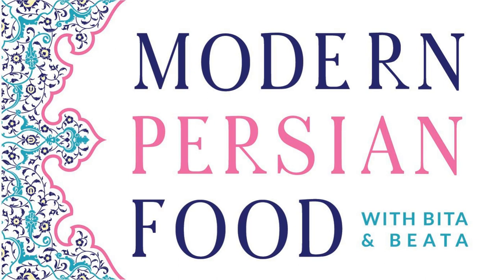Pistachios | Pesteh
Are you ready to get nutty?!

 In this single ingredient episode, co-hosts Bita and Beata get excited about “pesteh” which is Farsi for pistachios, specifically how to add vibrance, texture and color to everyday dishes and beyond.

 Before the Beats dive into ways to incorporate this rich, decadent nut into Persian recipes and beyond, let’s explore a few questions.

 Why are Persian pistachios special?

 Roasted and seasoned - marinated in citrus, salt, and saffron

 How do Persians eat them?

 Plain, served in a big bowl or with ajeel, garnished on foods/rice dishes and desserts

 Garnish on savory dishes

  Tahchin Jeweled rice | Shirin polo Adas polo Reshteh polo Salads Roasted veggies

 Garnish on desserts

  Persian ice cream, akbar mashti Persian milk pudding, shir berenj Ice in Heaven, yakh dar behesht Baklava Halva Sholeh Zard

 Roasting pistachios

  Marinate in citrus (optional) Add saffron and or spices Be careful not to burn!

 Ask the Beats!

 What are the top 3 things you pick up from the Persian market?

 Bita’s response: Jam (cherry, rose, and quince), Dough, and Ready made food such as kebabs and khoresh

 Beata’s response: Sour Cherry (Albaloo) Jam, barbari bread, and dried omani lemons (limoo omani)

 Episodes referenced:

  Episode 34: Bastani | Persian Ice Cream

  Episode 55:  Persian Nuts

 All Modern Persian Food episodes can be found at: Episodes

 Co-host Beata Nazem Kelley blog: BeatsEats – Persian Girl Desperately Addicted to Food!

 Co-host Bita Arabian blog: Oven Hug - Healthy Persian Recipes | Modern Persian Recipes

 Recipes:

 Beata’s: Persian Jeweled Tahchin

 Beata’s:  Pomegranate Glazed Chicken Wings

 Bita’s:   Tah-cheen Baked Chicken and Rice Casserole

 Bita’s:   Persian Crispy Rice Cups | Tahchin Bites

 Bita’s:   Persian Jeweled Rice | Shirin Polo

 Bita’s:   Milky Persian Rice Pudding | Shir Berenj

 Bita’s:   Ajeel | Persian Trail Mix

 Bita’s:  Persian Nice Cream | Bastani